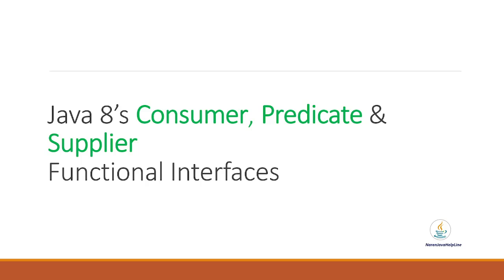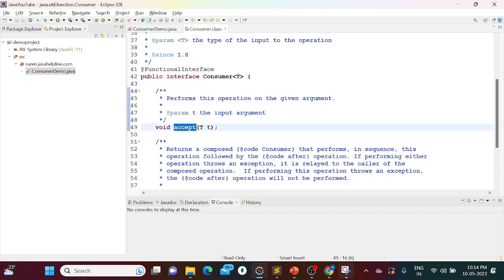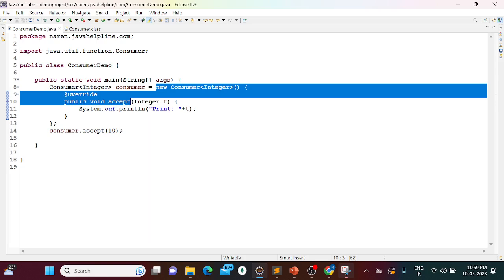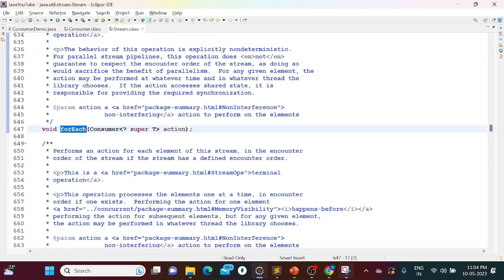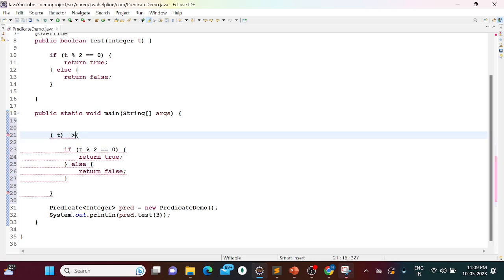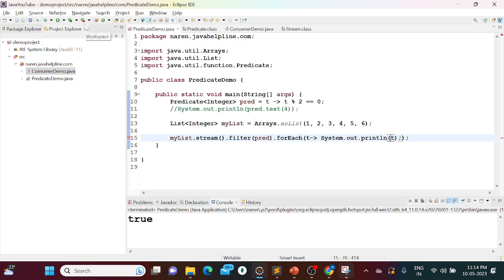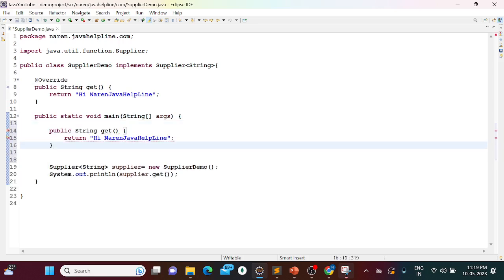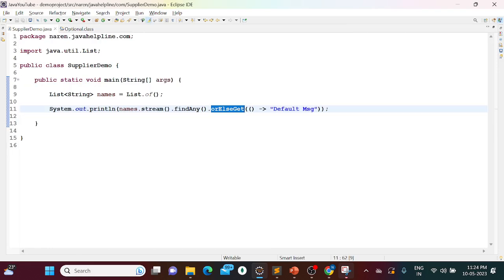Consumer, Predicate & Supplier in Java8 By Naren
This video explain you how, What is the use of Consumer, Predicate, Consumer, Predicate, Supplier Functional Interfaces in java 8 Stream

Naren Java Help Line
By Naren